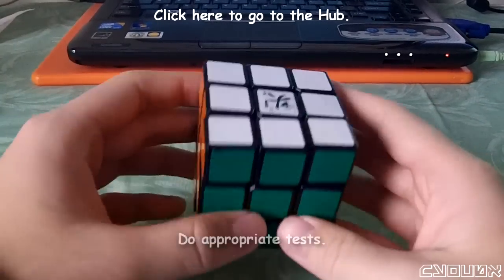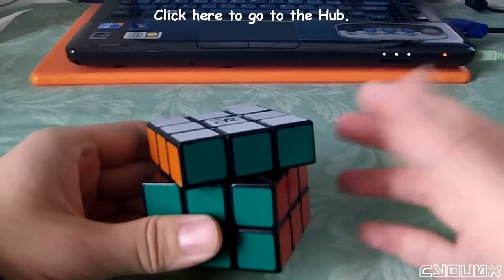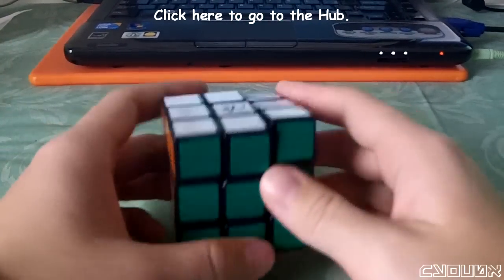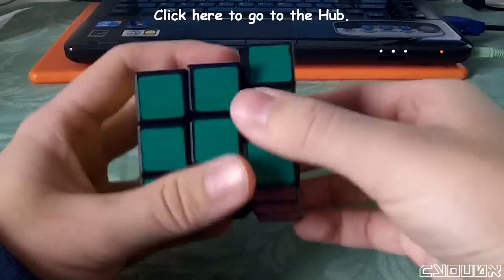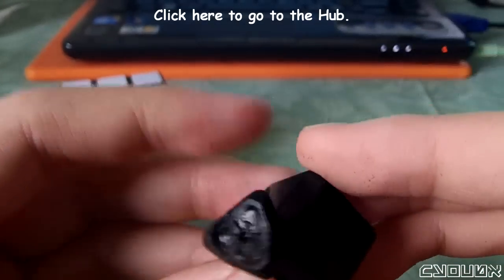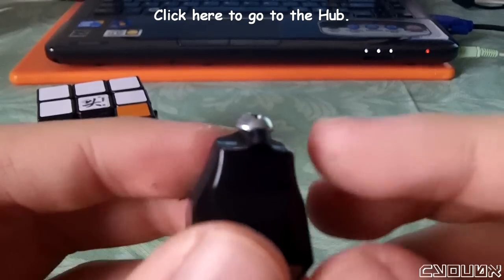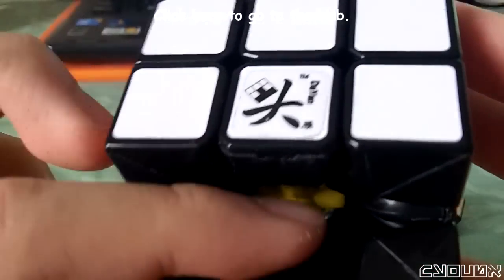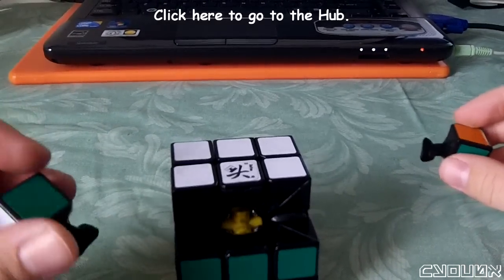How to Make a Speed Cube - Part VI - Testing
This is the video that a lot of you will be interested in.  It goes over all of the mods that I did to my personal cube.  If you didn't watch the other parts because you don't give a rat's poo poo about how to mod, and just want to see what mods are available, you can just check this one out :)

Part VII, the last installment will be uploaded tomorrow.  I still have to edit it, but shyeah.

Also, I'll be changing up my style in the rest of my videos, so get ready for that.

You're gonna be getting vlogs in pretty much every video, tutorials or otherwise ;)